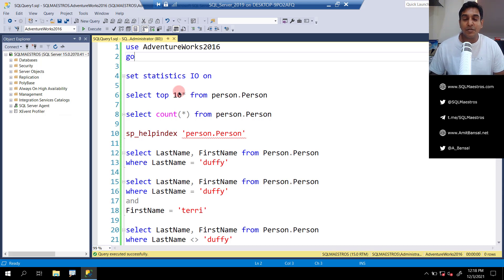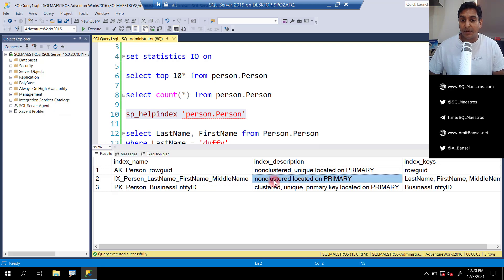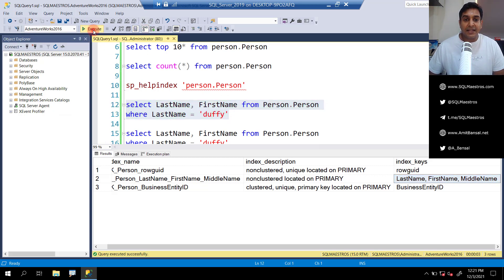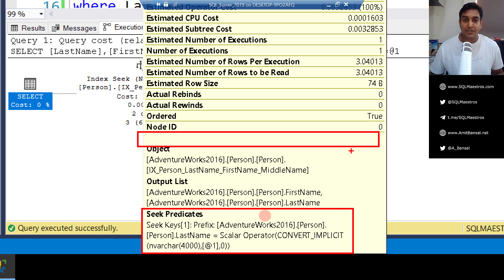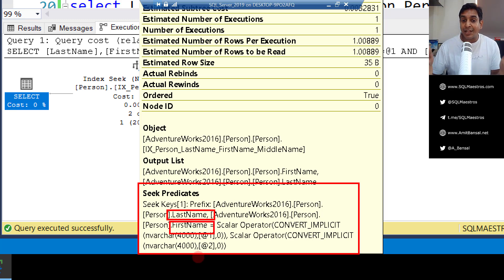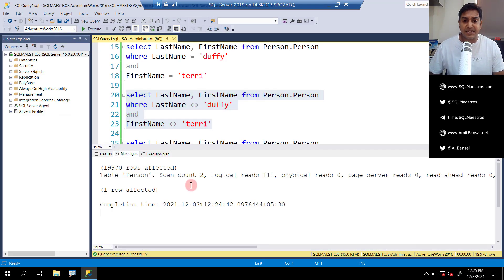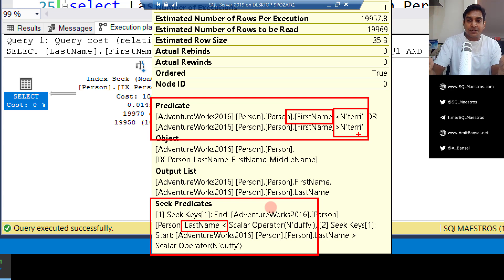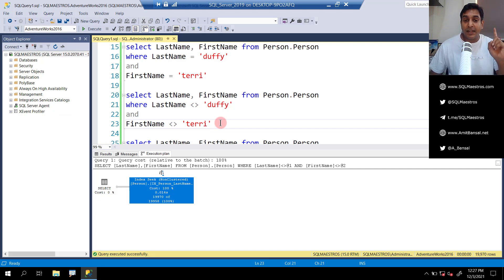Index Seek may not always be Faster (by Amit Bansal)